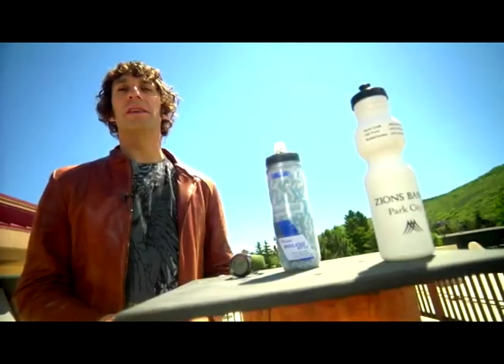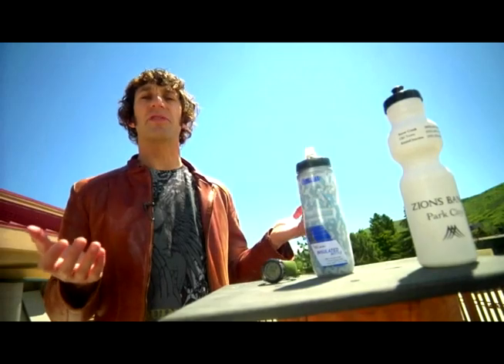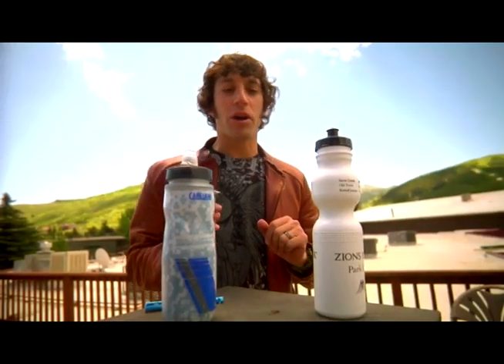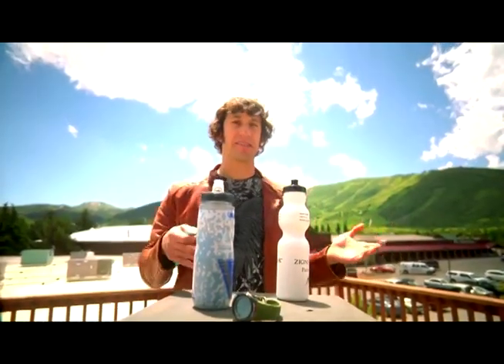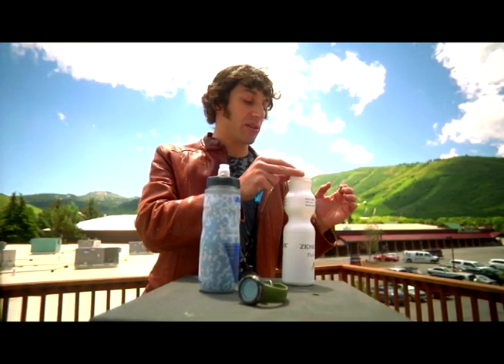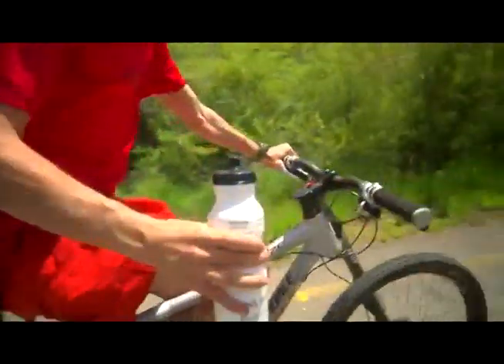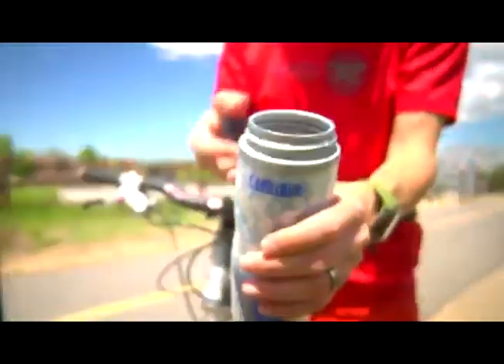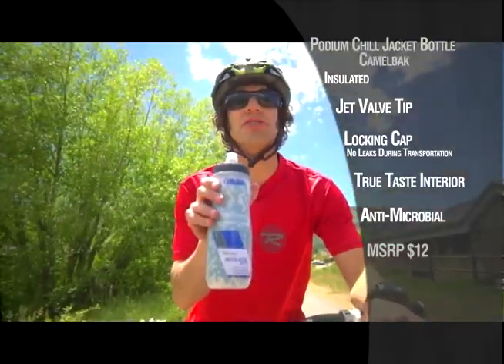PCTV Field Test: Camelbak Podium ChillJacket Insulated Water Bottle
Hot days call for cold drinks when out on the road or trail.  The Camelbak Podium ChillJacket Insulated Water Bottle (that's a mouthful!) is up to the task.